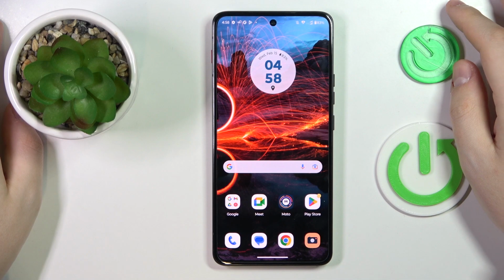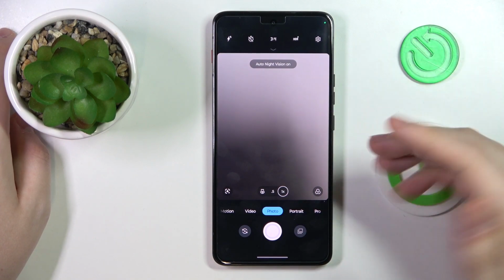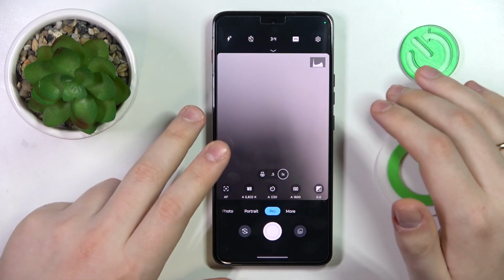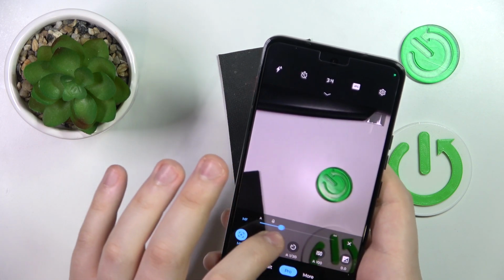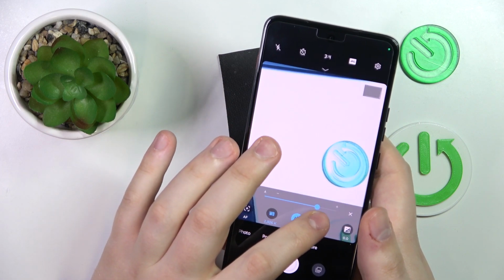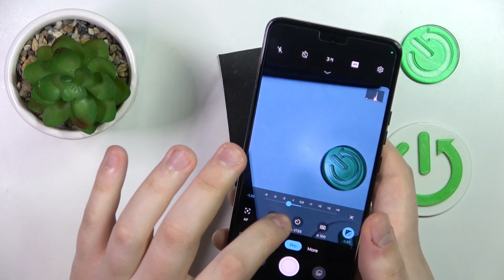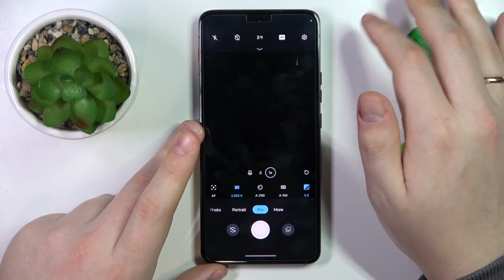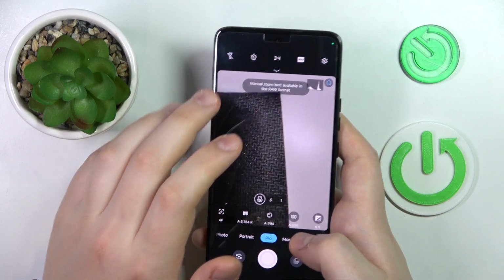All Camera Pro Mode Features In MOTOROLA ThinkPhone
If you're looking for an easy way to check all options in Camera Pro mode for MOTOROLA ThinkPhone, our video tutorial has got you covered! All you have to do is follow our step-by-step instructions and you'll get answer in no time. So what are you waiting for? Get following now

Camera Pro Mode Features on MOTOROLA ThinkPhone ?
All Camera features on MOTOROLA ThinkPhone ?
MOTOROLA ThinkPhone Camera Pro Mode ?
Camera Pro Mode Showcase on MOTOROLA ThinkPhone ?